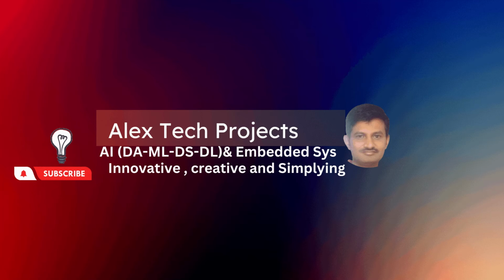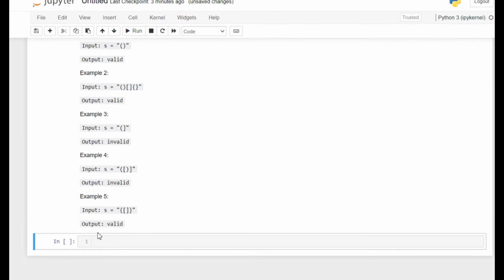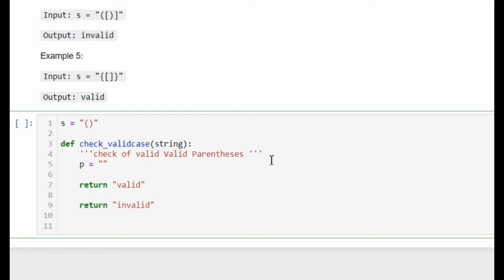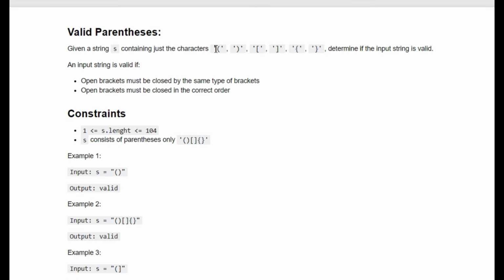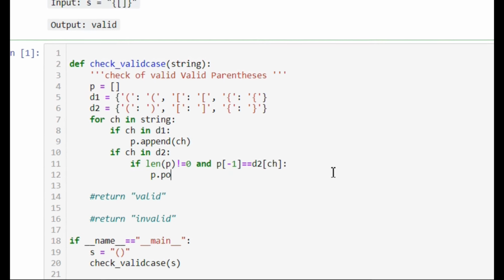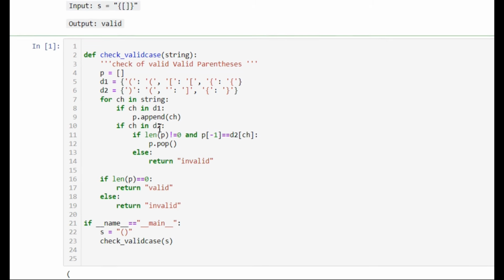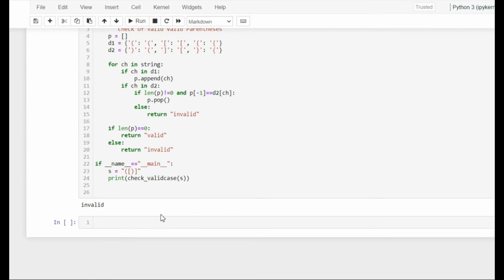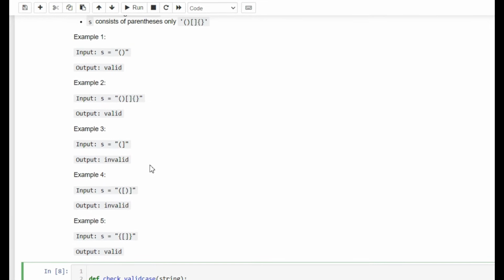Python Interview Coding Challenge: Essential Techniques and Solutions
Get ready for your Python coding interview with this comprehensive guide! In this video, we tackle common interview questions and provide step-by-step solutions to enhance your problem-solving skills. Perfect for both beginners and experienced developers, we'll cover everything from basic algorithms to advanced coding techniques. Boost your confidence and ace your next interview with our expert tips and tricks.